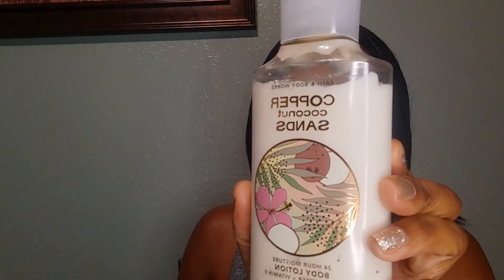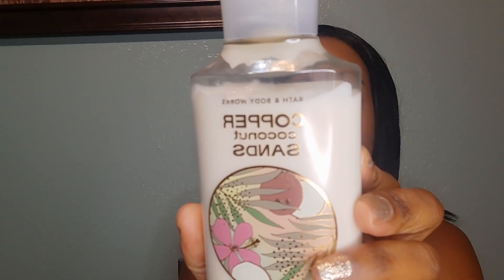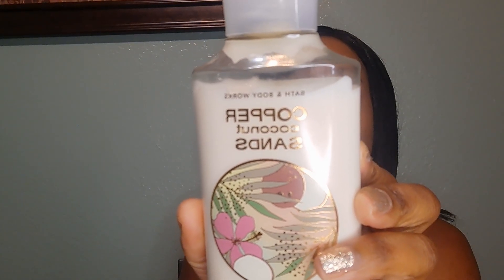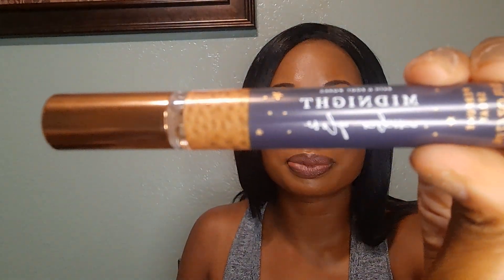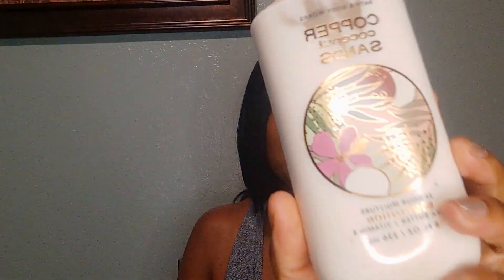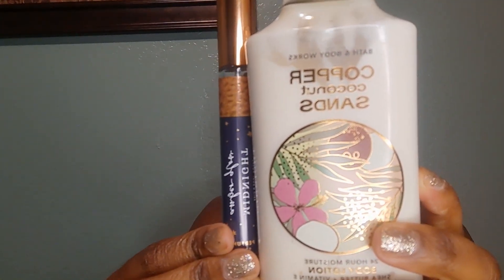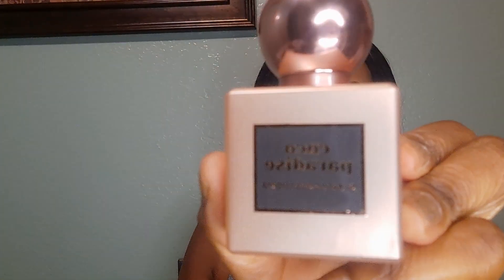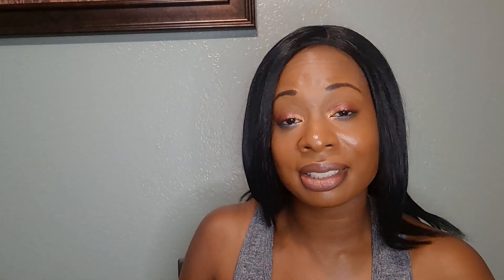Bath & Body Works Midnight Amber Glow/ Coco Paradise review